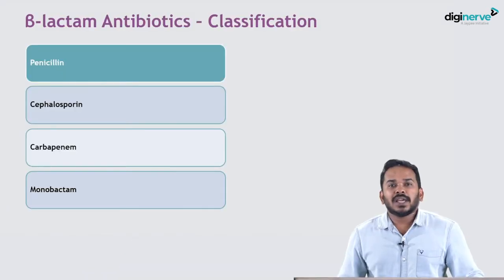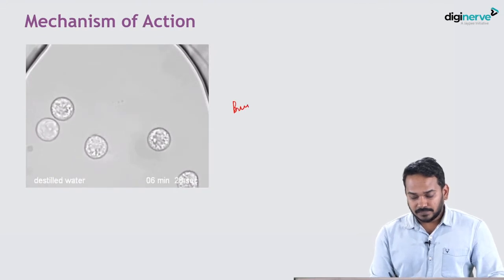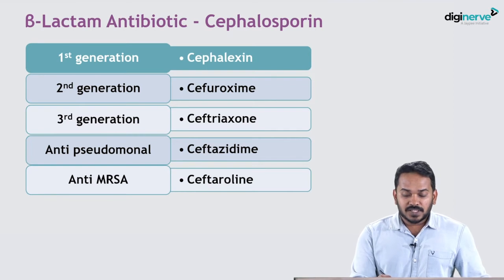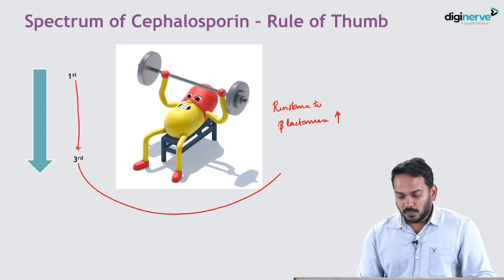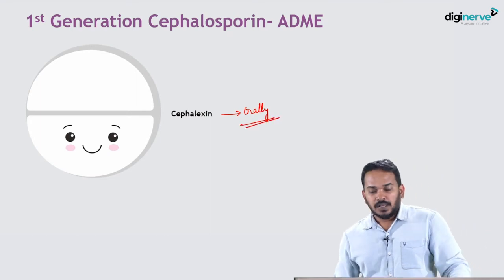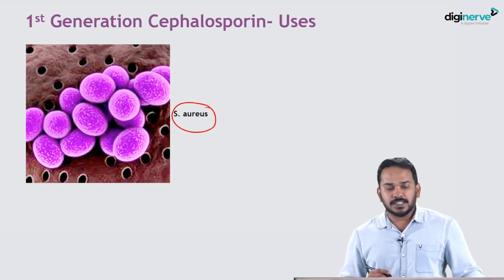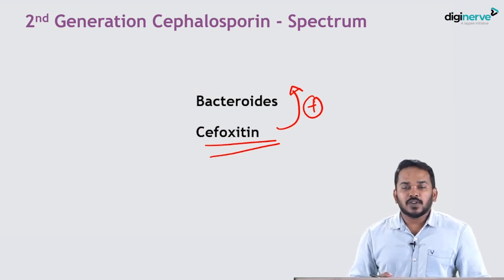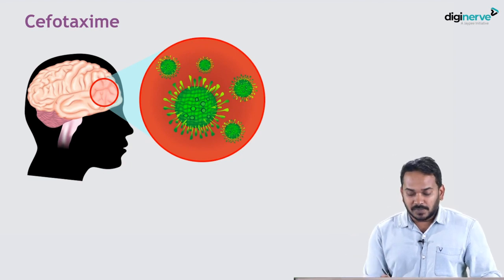β Lactam Antibiotics–Cephalosporins, Carbopenems & Monobactam by Dr. Nirmal George | MBBS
Learning Outcomes:

1. Classification, Mechanism of action and Mechanism of Resistance
2. Spectrum of Cephalosporin - Rule of Thumb
3. 1st Generation Cephalosporin- Spectrum & Uses
4. 2nd Generation Cephalosporin- Spectrum & Uses

Faculty:
Dr. Nirmal George
MBBS, MD
Associate Professor, Sree Gokulam Medical College & Research Foundation (SGMC&RF), Trivandrum, Kerala

Get conceptual clarity with Pharmacology for UnderGrads course. It includes application based learning of topics as per core competencies under CBME Curriculum. It is designed with a focus on  NEET/NExT Exam.